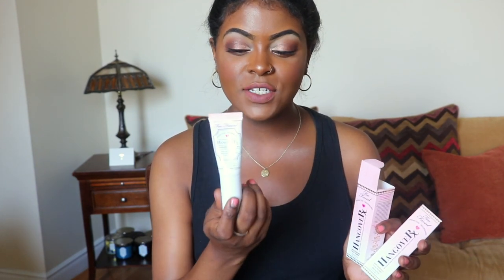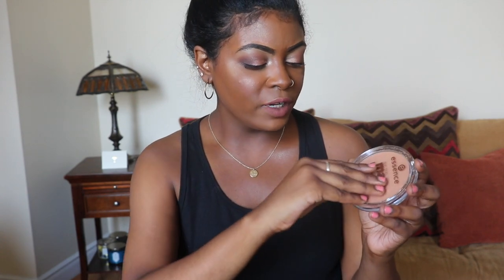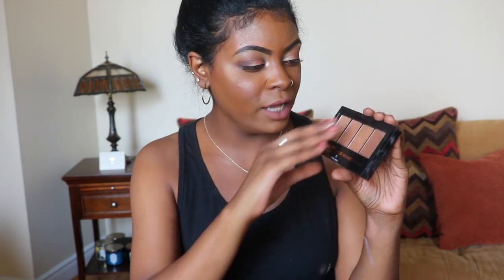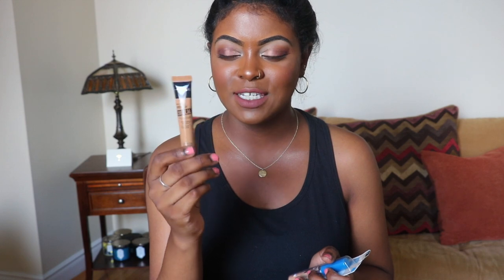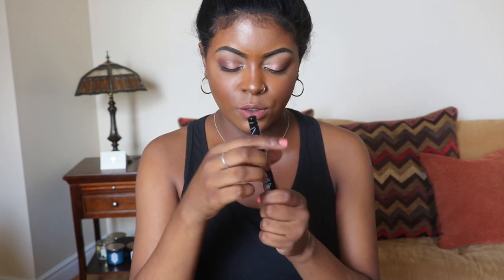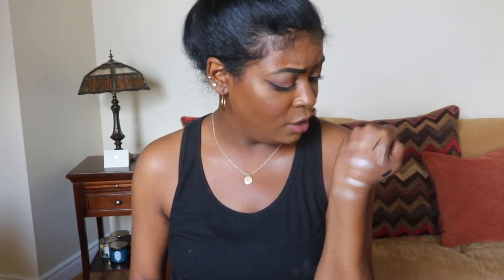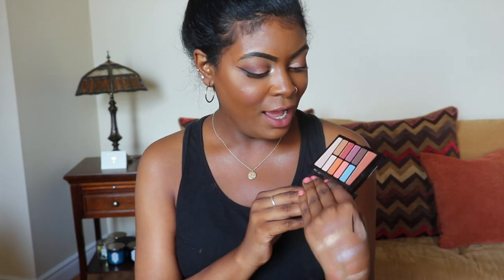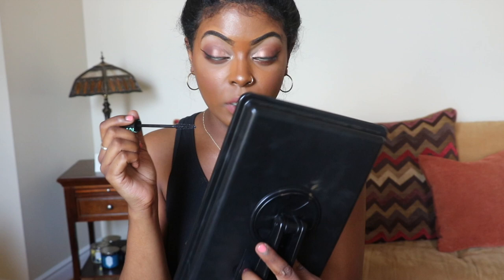Fall 2018 Ulta Beauty Haul | Jodi Gee Beauty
I decided to dive into more affordable makeup with this Ulta Haul -
I had an itch to try new products and let's just say there were some major fails.

* Products Mentioned / Featured *  -
Too Faced Travel Size Hangover Replenishing Face Primer
Essence Express Dry Drops – I couldn't find it on the Ulta website!
Essence Sun Club Matt Bronzing Powder - Brunettes / Darker Skin 02
Catrice Highlighting Powder - Merry Cherry Blossom! 05
Brow Precise Perfecting Highlighter - Dark - I could not find it on the Ulta Website!
Essence Make Me Brow Eyebrow Gel Mascara - Browny Brows 02
Essence Metal Chrome Blush - Copper Crush & My Name is Gold, Rosé Gold
Wet n Wild Color Icon Eyeshadow 10 Pan Palette

* All items were purchased on my own. All thoughts and opinions are also my own. *

This video was recorded using a Canon T6s / Sony A5100 & edited using iMovie (including sound effects).